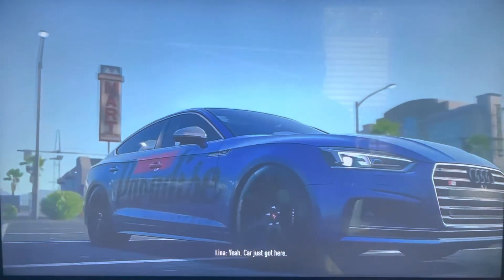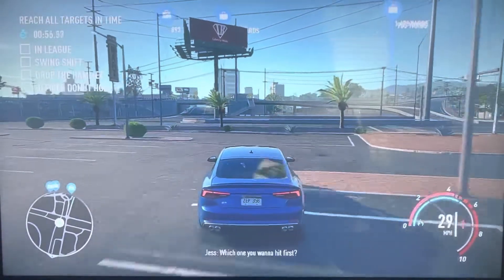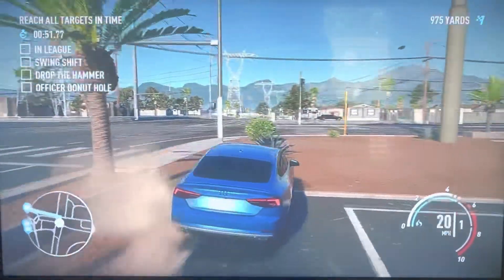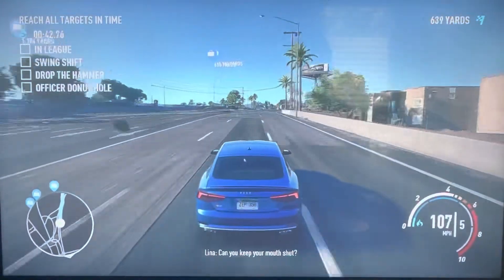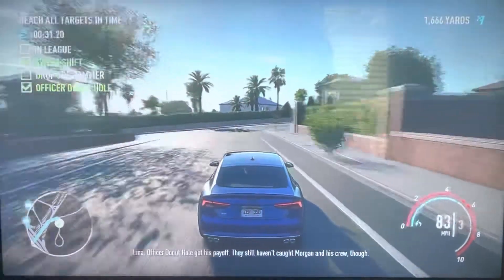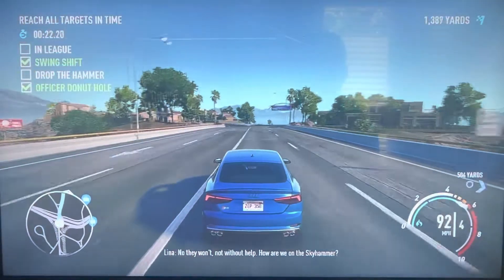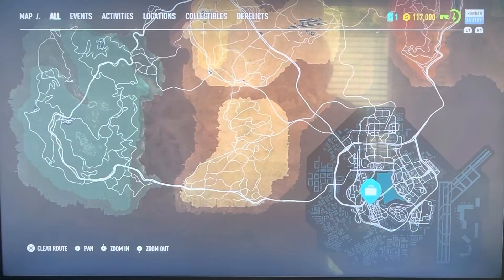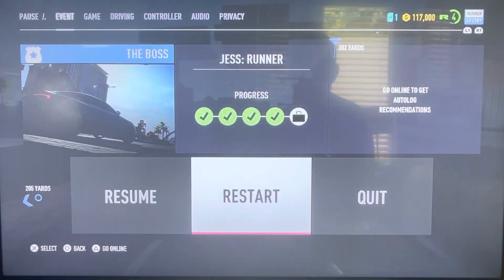Need For Speed Payback Career Walkthrough Pt 32(PS4 HD Gameplay)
at a million subs, speaking it into existence while putting work in SIGMAGRINDSET
remember to only simp for waifus, waifus are a great gift, amazing works of art.

build a car from derelict parts need for speed payback,
need for speed payback chevrolet c10 stepside pickup 1965 parts,
need for speed payback cutscenes,
need for speed payback car locations,
need for speed payback c10 parts,
need for speed payback cheats ps4,
need for speed payback chevrolet bel air 1955 derelict,
need for speed payback chapter 4,
need for speed payback chapter 5,
chevrolet c10 stepside pickup 1965 need for speed payback,
easiest way to get money in need for speed payback,